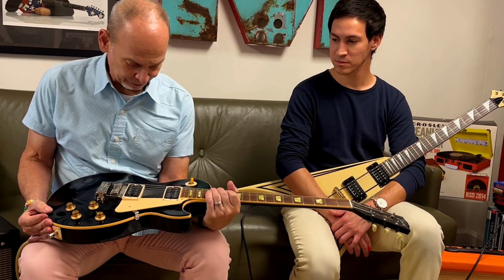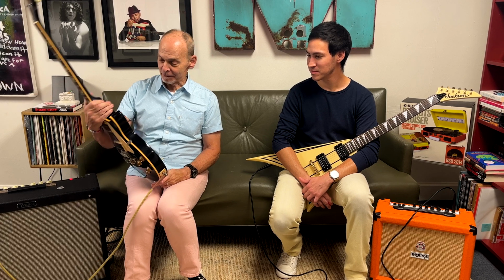Prof. Wayne "Baby Won't Ya" - Learn the Guitar Parts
“Baby Won’t Ya”
Written by Fred Smith

Original recording of this song was released in 1971 by The MC5 on the album "High Time”.

Performed here by:
Wayne Kramer (Lead Guitar)
Jason Heath (Lead Vocal)

With The 842s:
William Olivas (Rhythm Guitar)
Bret Paddock (Bass Guitar)
Holland von Saunderlin (Drums)

Filmed, Produced, Directed, & Edited by William Olivas & Margaret Saadi Kramer at Teragram Music.
Recorded live at Teragram Music in the historic Fairfax & Melrose District of West Hollywood, CA.
Mixed by Bret Paddock at Industrial Amusement.